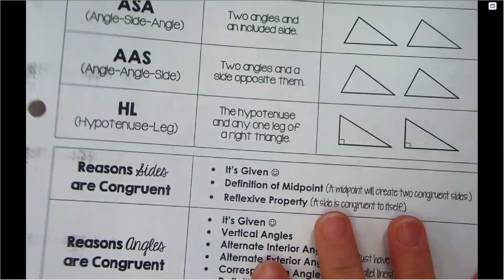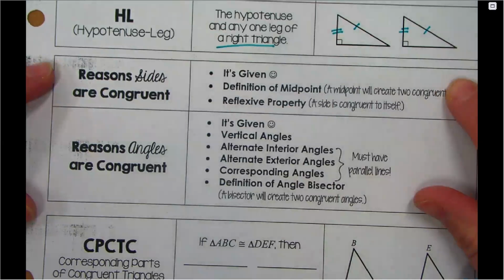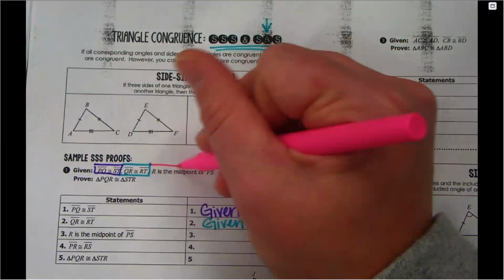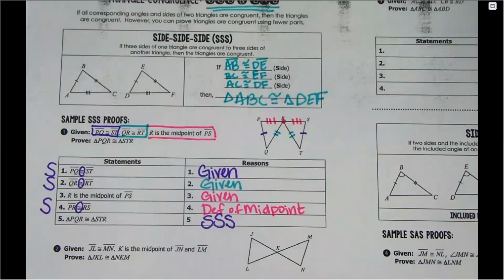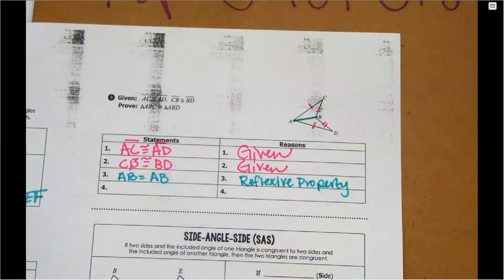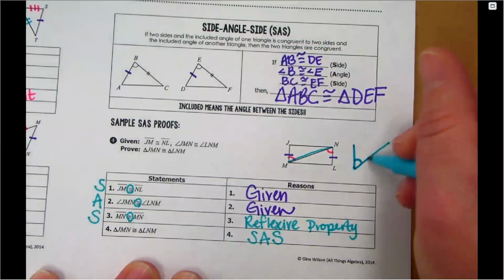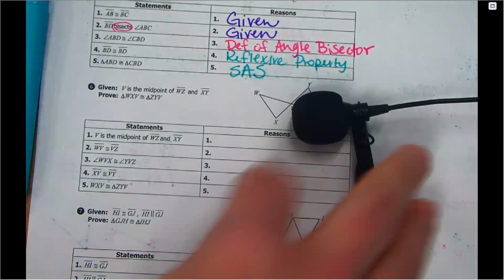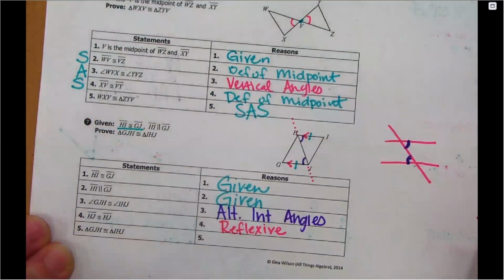Geometry 11-2 with sound